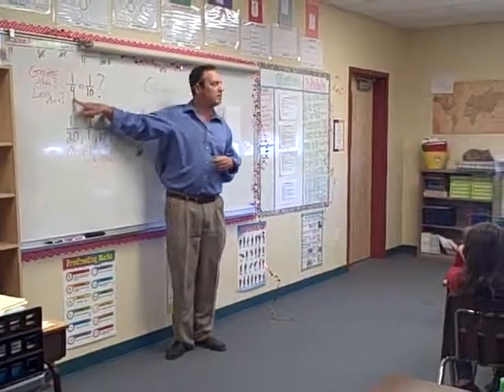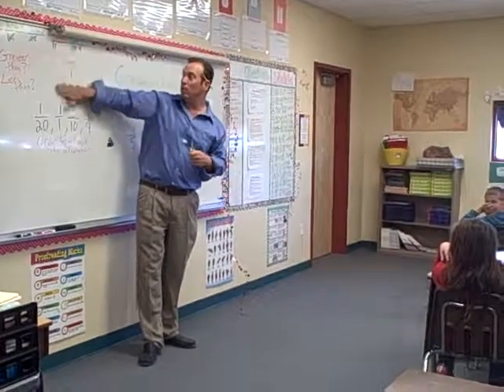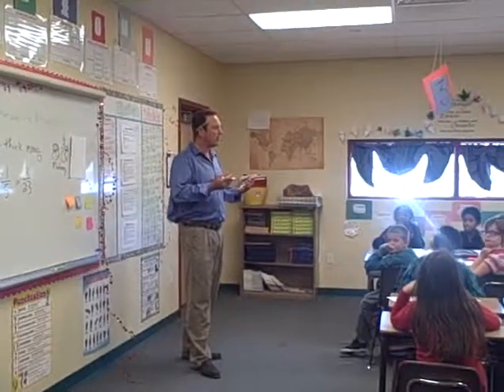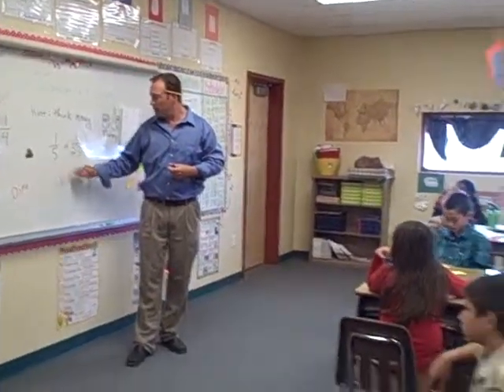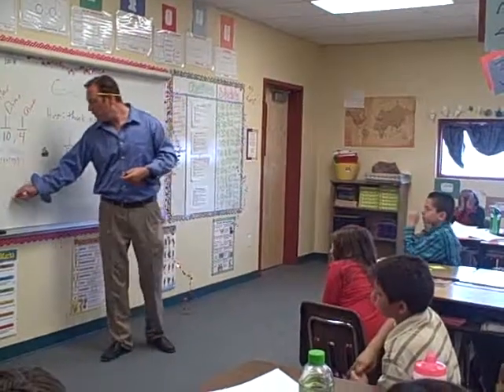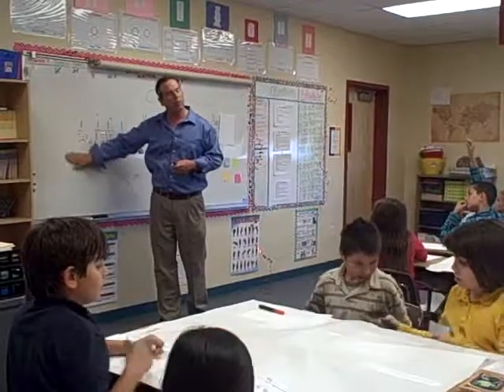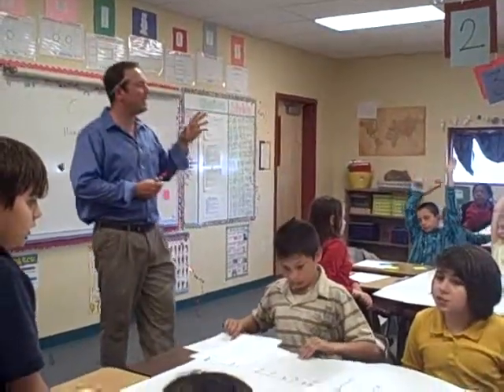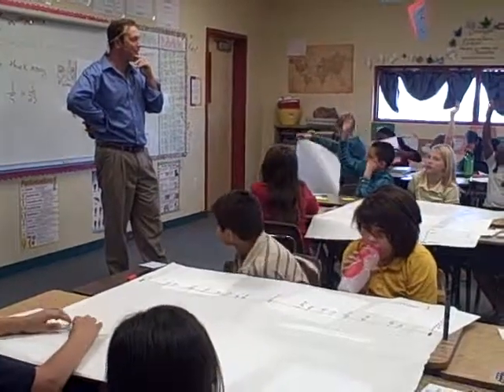Apr 3 2014 VID00014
Ordering fractions in 4th grade